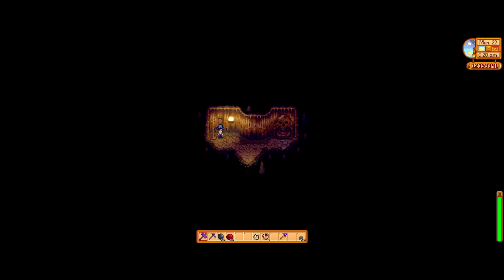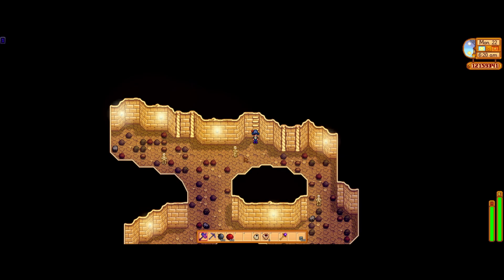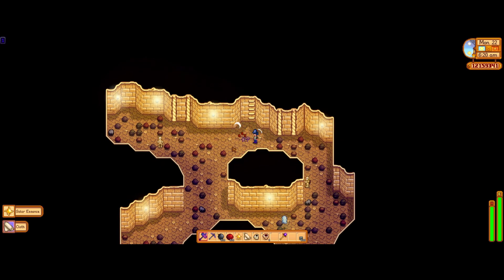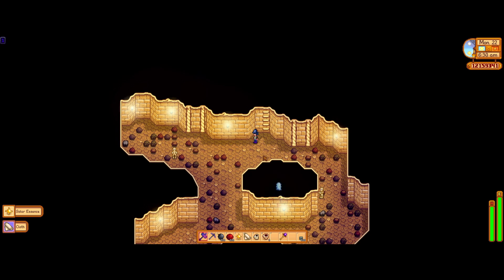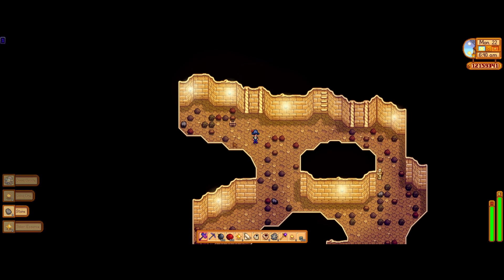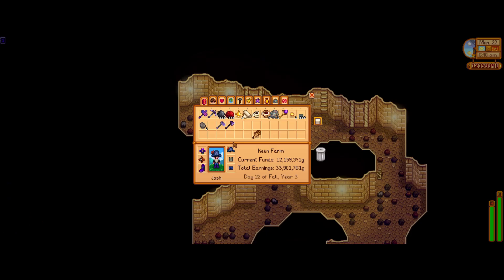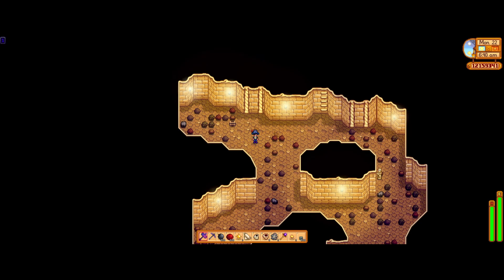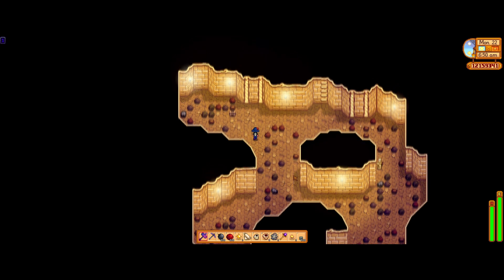How to Get Cloth in Stardew Valley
If you're wondering how to get cloth in Stardew Valley, then this video is for you! We'll show you the best methods to get this valuable resource in the game.